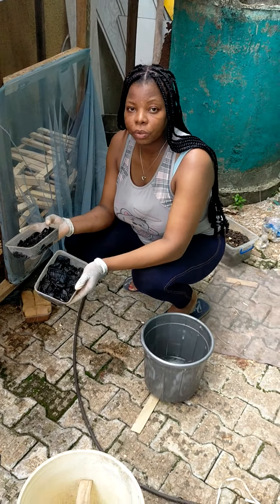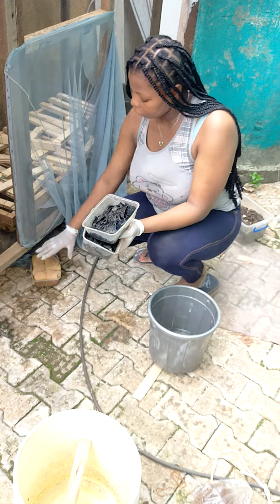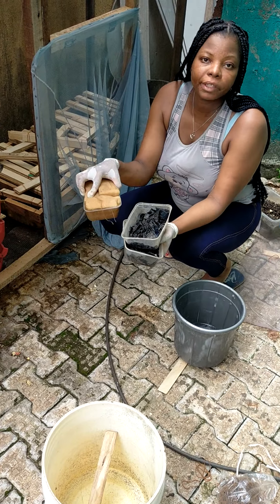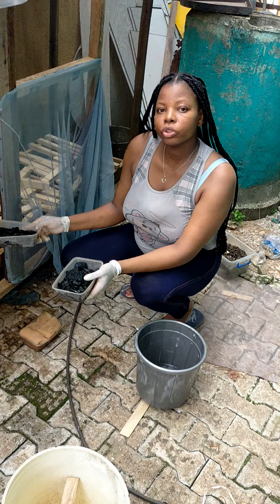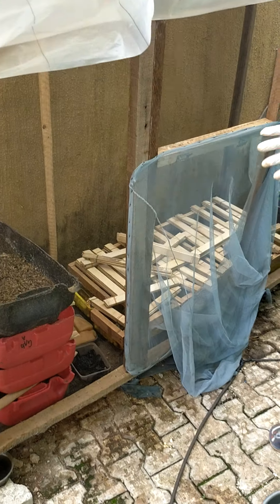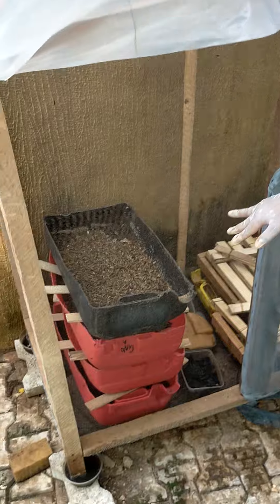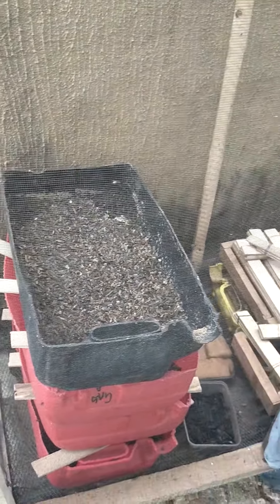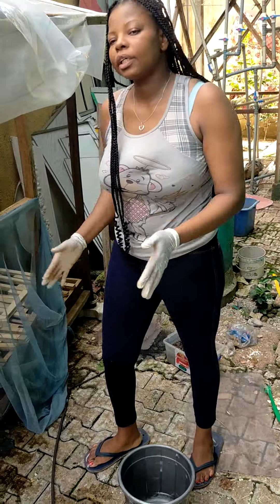Why Black Solider Fly BSF Maggot not laying eggs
Black Solider Fly BSF Margot Farming Secret for more egg production